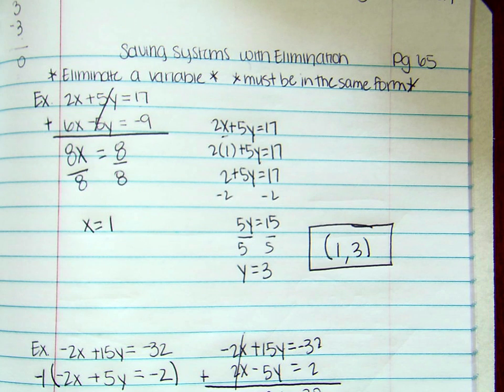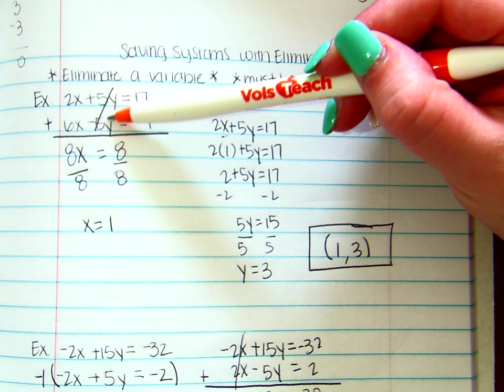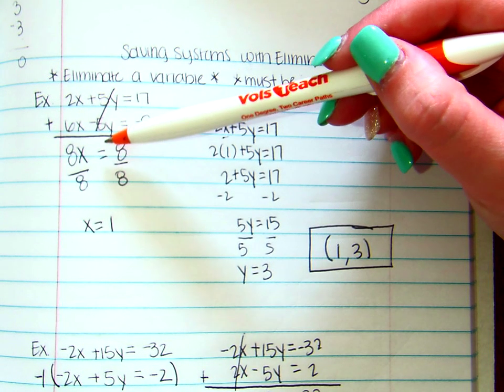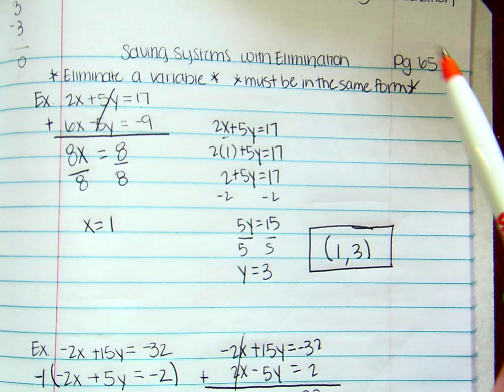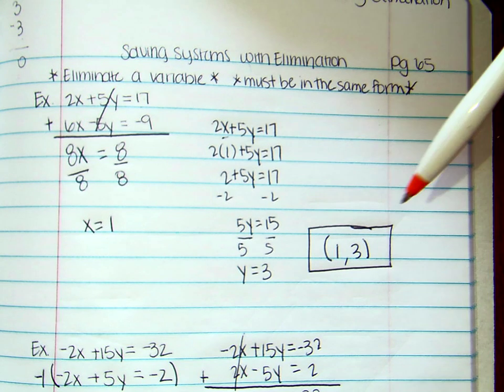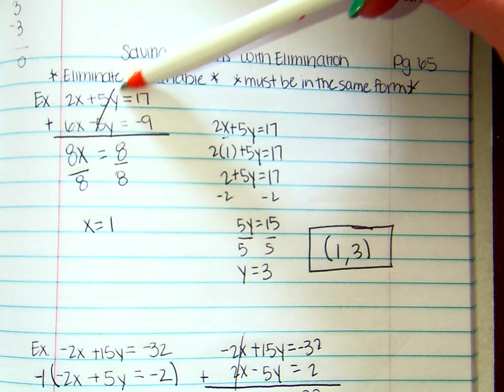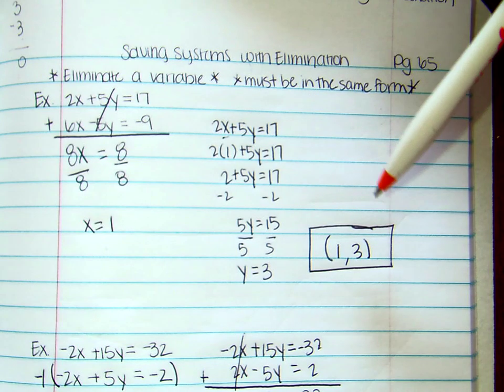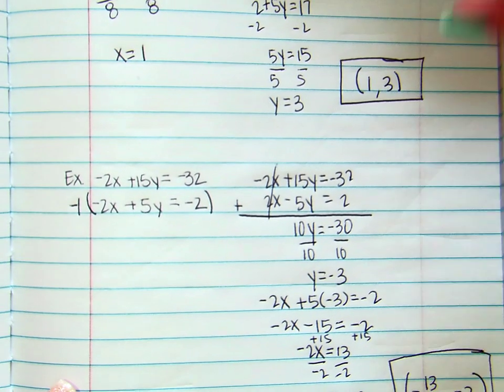Systems Elimination Part 2